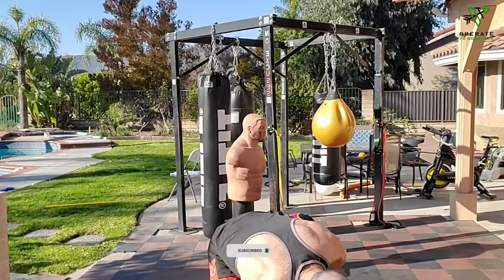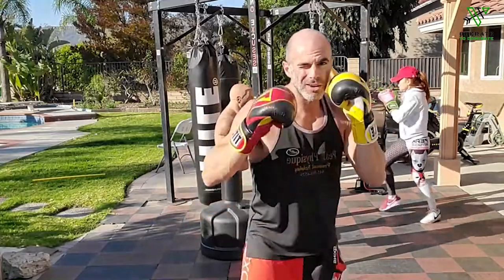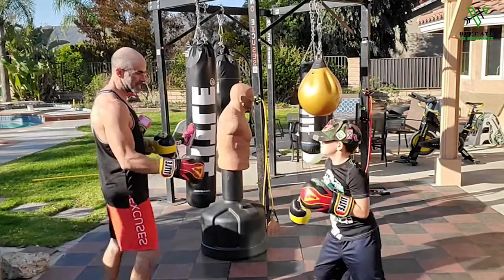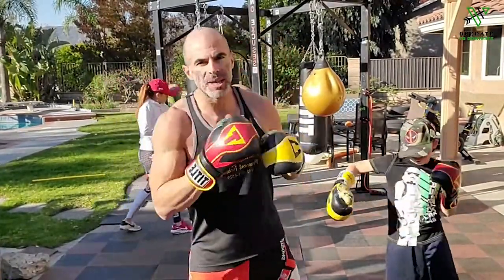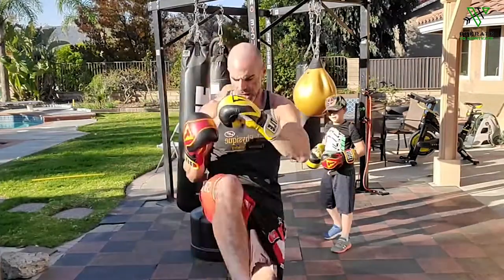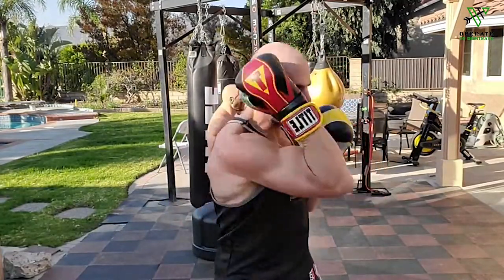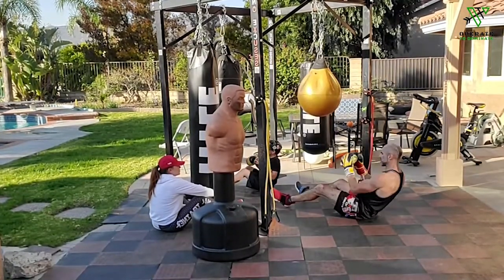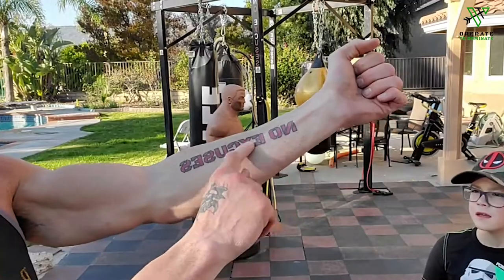Cardio Kickboxing Workout session with Coach Steve Eckert at Home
Peak Physique Boxing/ Kickboxing program, is a non-contact weight loss fitness training session, for people that are struggling with getting bored and frustrated with your ordinary exercise routine, we will guide you with professional instruction so that you can have a fun, effective, fat-burning, and ZERO EQUIPMENT Toned Arms - Easy At Home Lower Body Workout - INTENSE HIIT WORKOUT Combination, while releasing stress, and moving towards your ultimate weight loss and fitness goals.

*No Excuses*